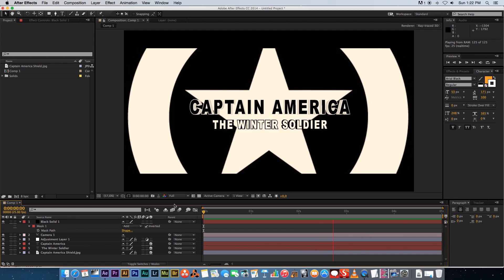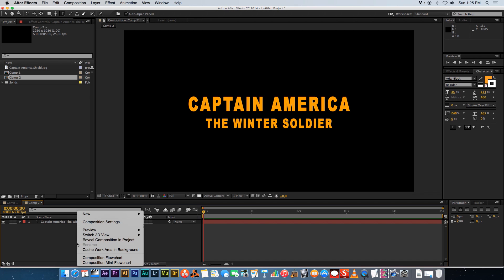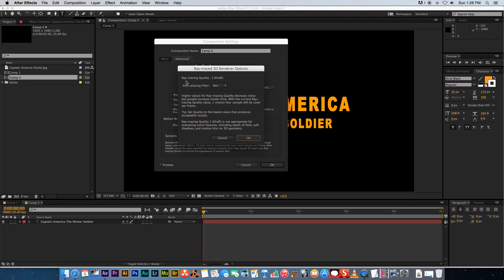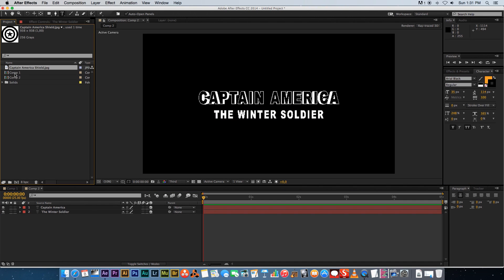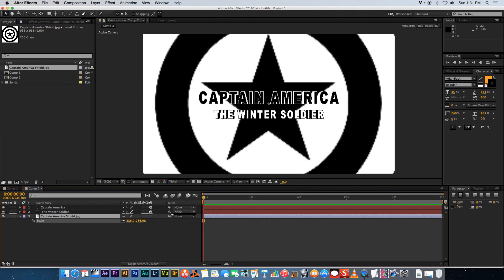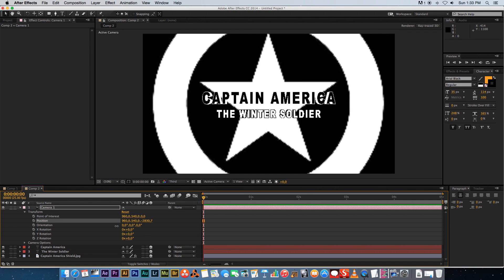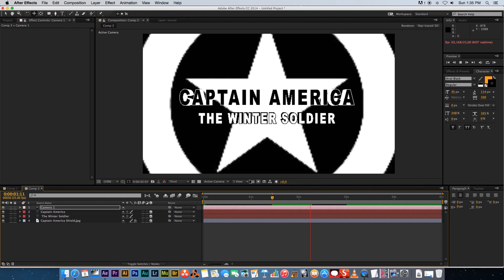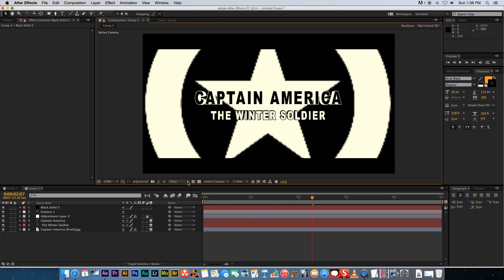After Effects Tutorial - Captain America Title Animation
After Effects Tutorial - Captain America Title Animation - In this Adobe After Effects tutorial I show you how to re-create the opening titles for Captain America The Winter Soldier using builtin After Effects plugins.

Ruan
TunnelvizionTV